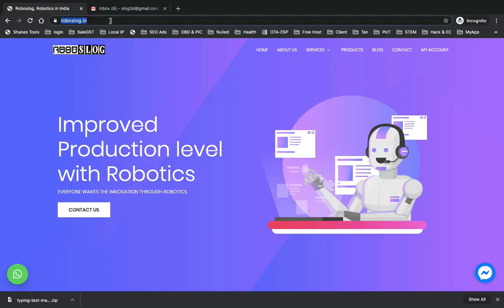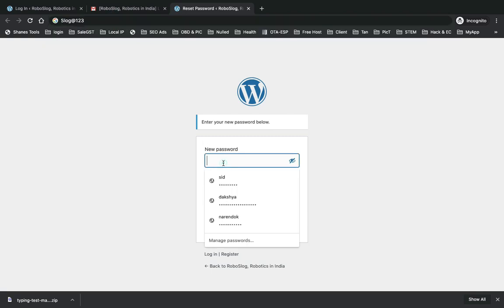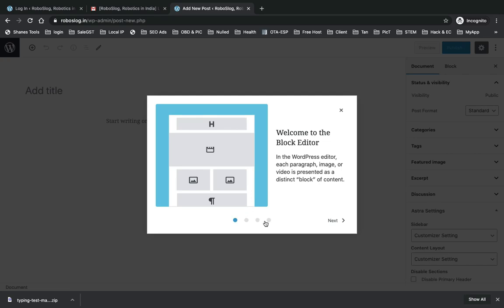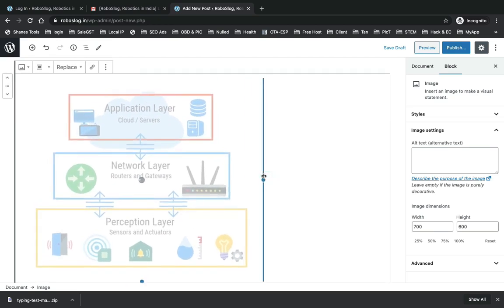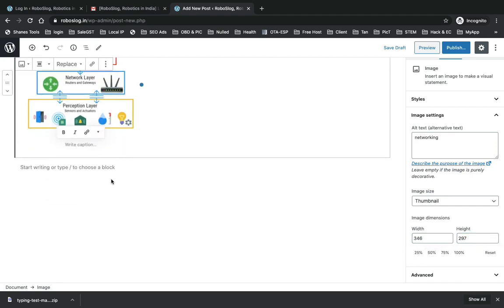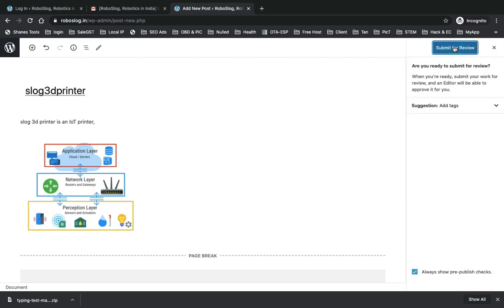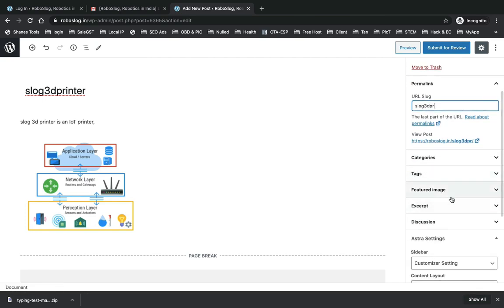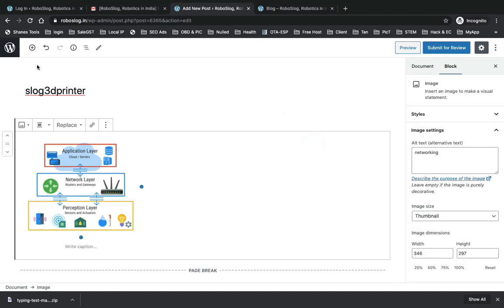How to Create a WordPress Blog in 2021 - WordPress Tutorial for Beginners to Experts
From beginner to advanced, start a blog on WordPress in 2021. I've included a WordPress Tutorial for Beginners that you can use to create a WordPress blog and make money online. WordPress has a lot of advantages over Blogger.
Watch the complete video to learn everything there is to know about WordPress. I've also attempted to provide some advanced SEO settings that beginners sometimes overlook, which can help your website rank higher and bring more inbound organic traffic to your blog.

It's just a simple guide to becoming a contributor to our

In this tutorial, We will show you how to become a contributor to our

My tutorials are short, easy to follow, and detailed.

We make any machine Smart or Automatic Automation Robotics IoT Slog # Electronics
Full tutorials on our websites/Medium/Instructables:
(Pls - For more: Search your topics on the Blog page)